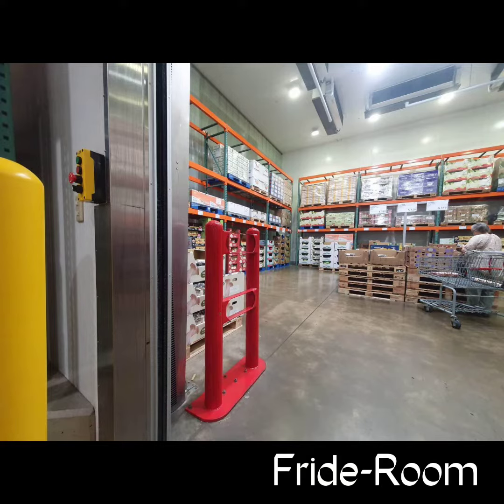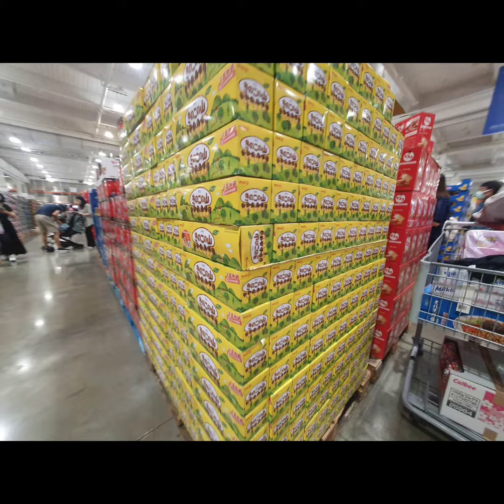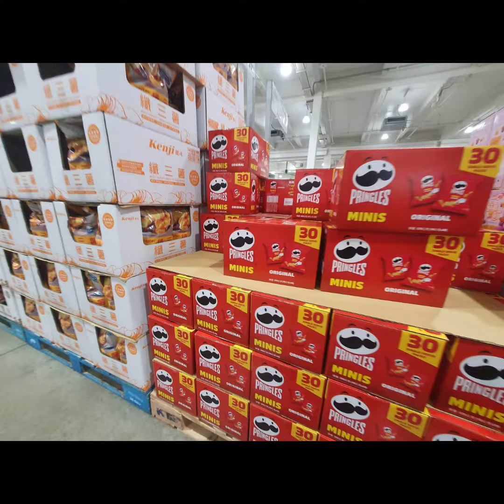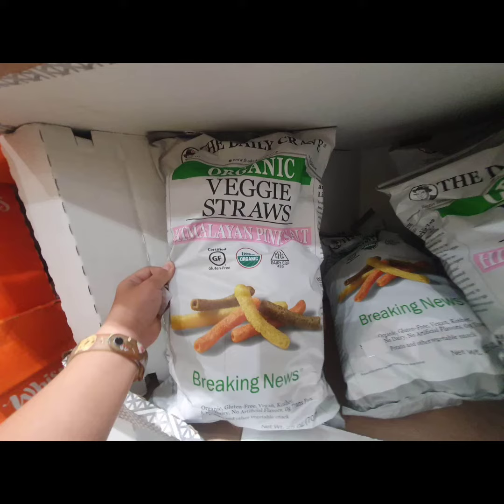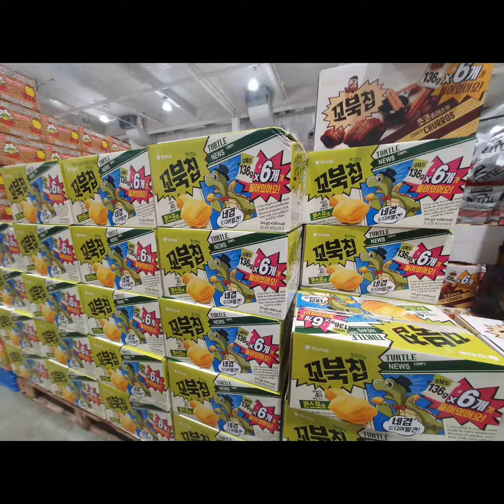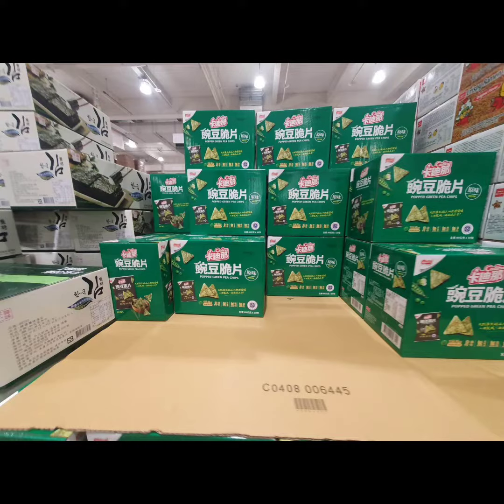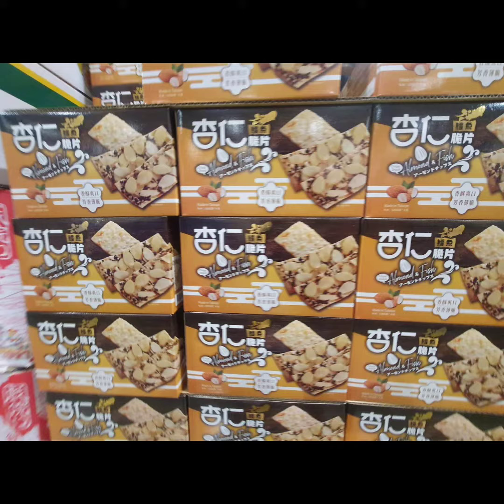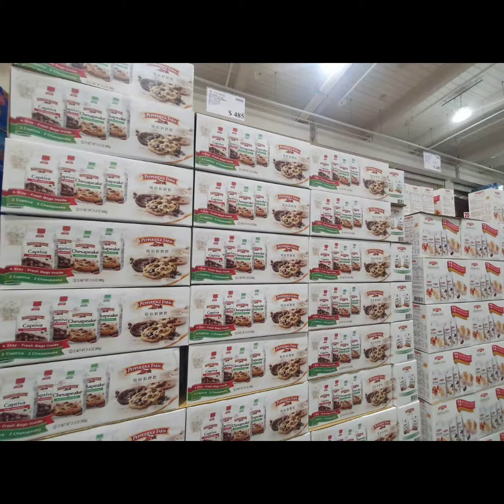Day 16 || Summer Vacation || June 11 || Costco || Taoyuan || Taiwan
I never knew Costco was THAT fun ( just kidding! I hate the long lines)